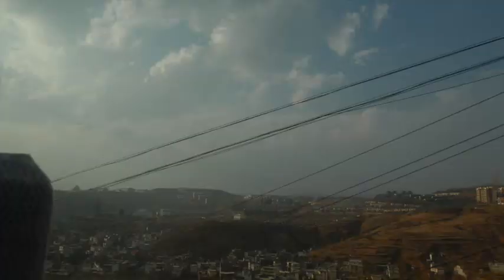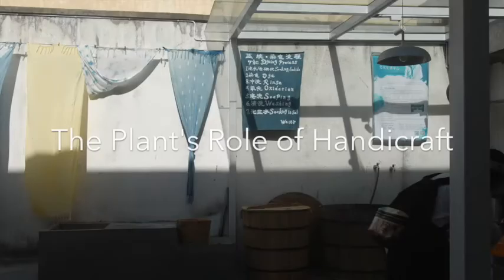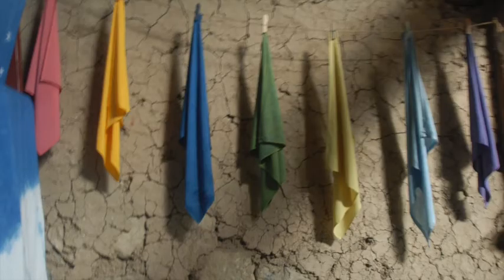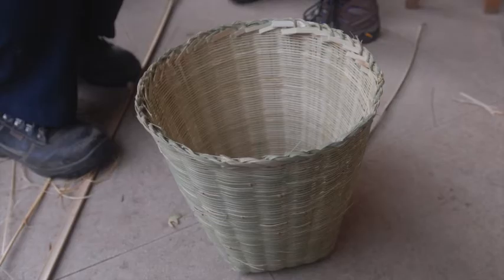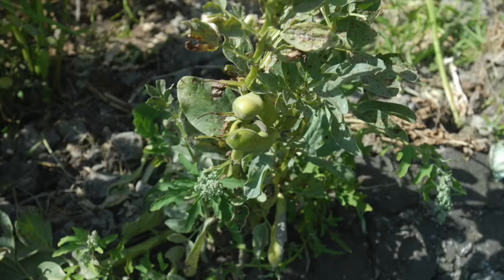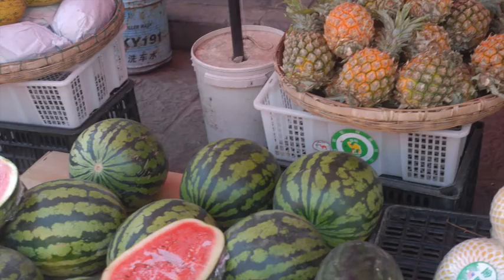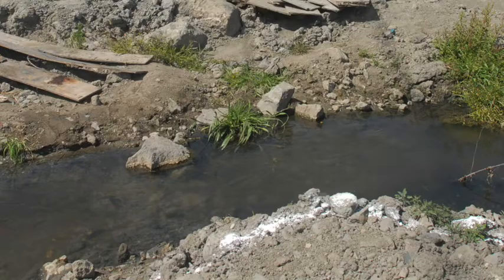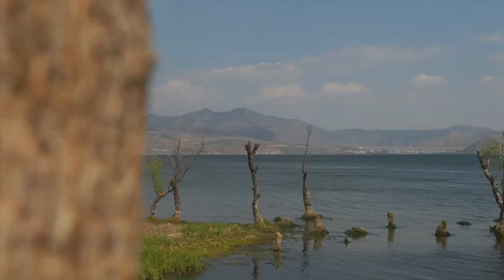Josie C. Local Plants and People's Connections Inquiry Project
This was made on April 3, 2018. This video is by Josie C. from the Microcampus Voyagers Group. It is about Local Plants and People's Connection.